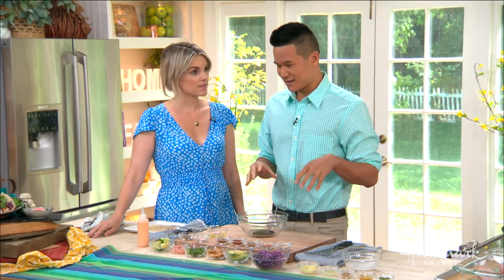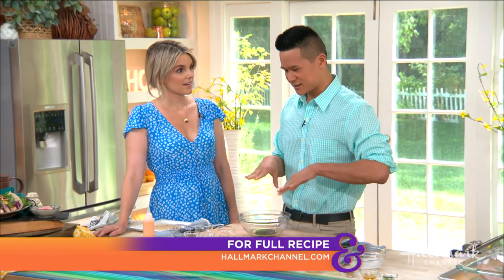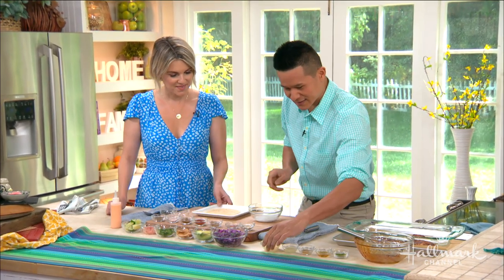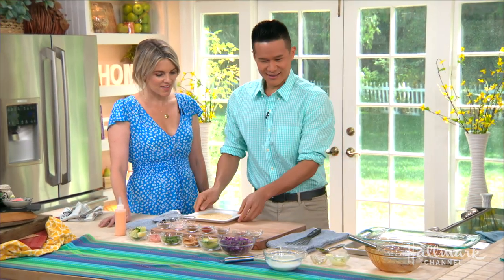Fiesta Fish Tacos - Home & Family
In honor of Taco Tuesday Chef and Wellness Expert Charles Chen has a festive and colorful taco recipe featuring fresh fish!